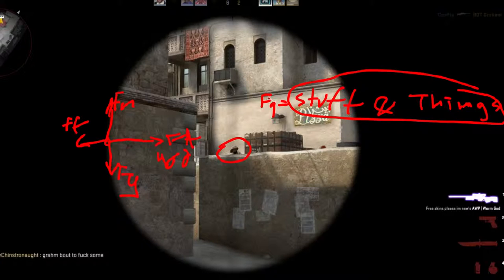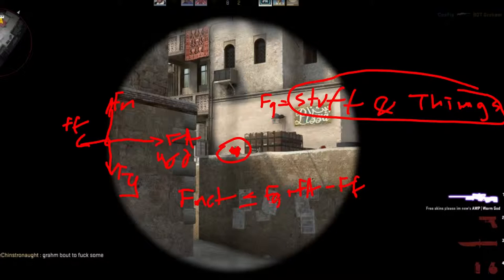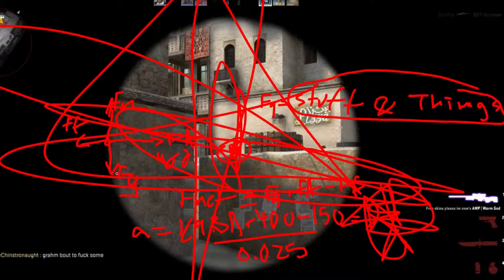Perfect Headshot CSGO Gameplay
I show you how to get a perfect headshot.
no one commented on the last video for a free game, i got 3 keys remaining